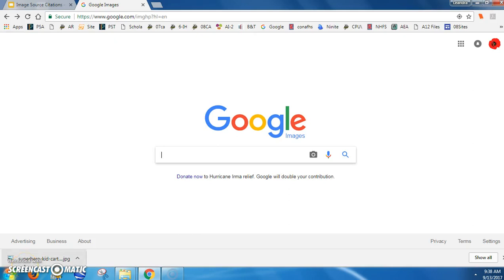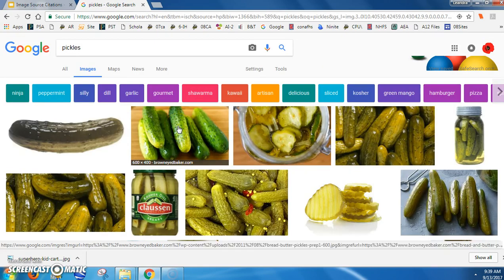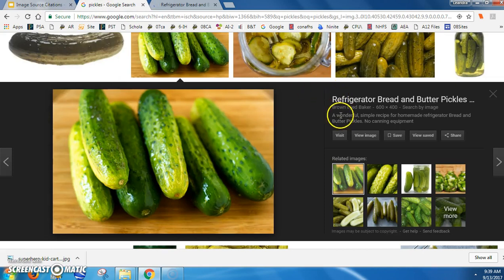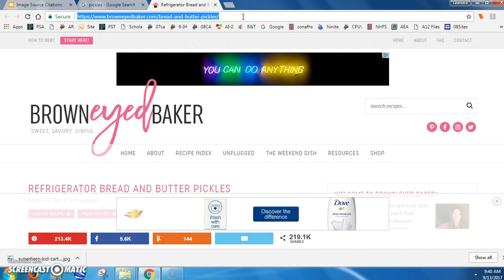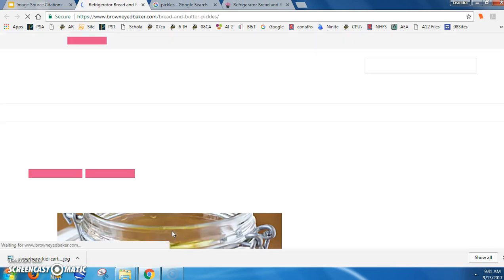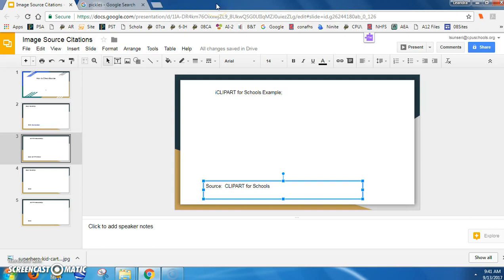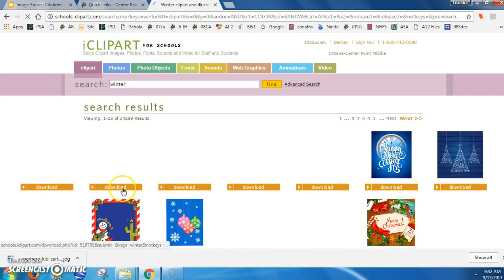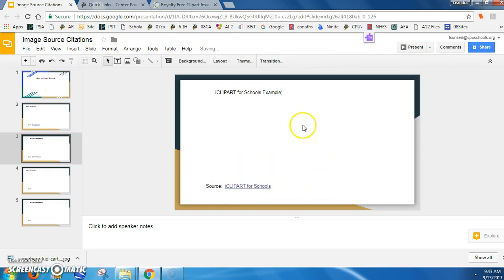Citing Image Sources from the Net